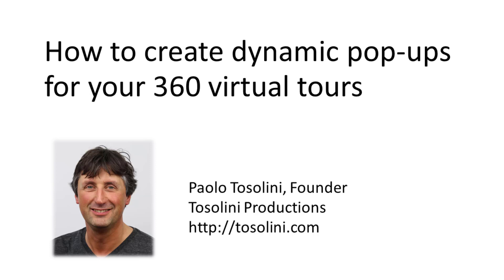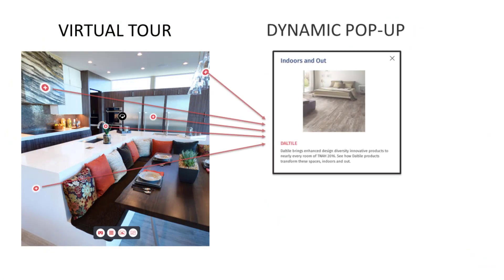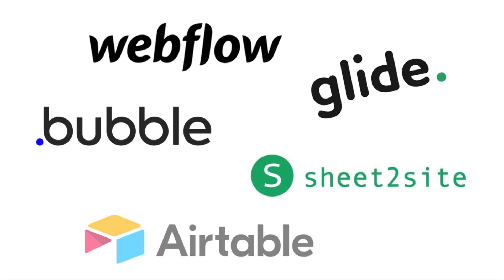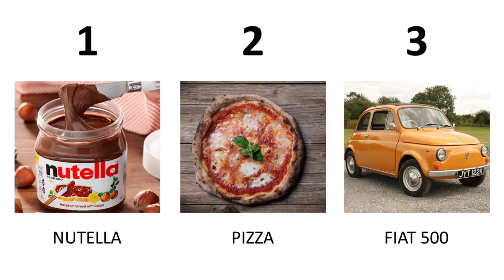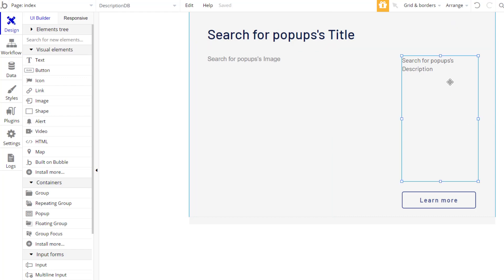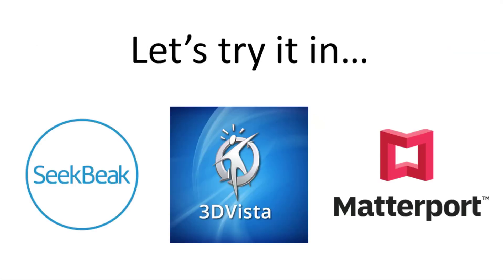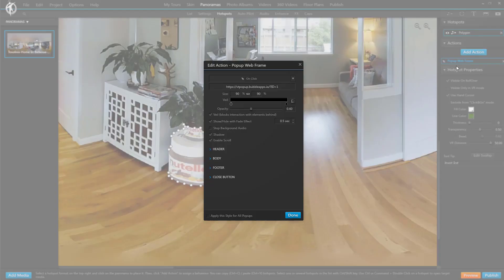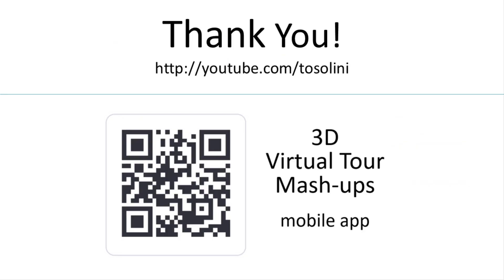How to create dynamic pop-ups for your 360 virtual tours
- This video explores a nocode solution to create dynamic pop-ups for immersive 360 virtual tours. When a tour gets populated with many hotspots that link to product information that change often, updates can become challenging and time consuming. Thus the need to templatize the pop-ups and leverage an external database to separate the presentation layer from the data.
This video features the following platforms:
as 360 / 3D tour builders
as a Matterport overlay extension